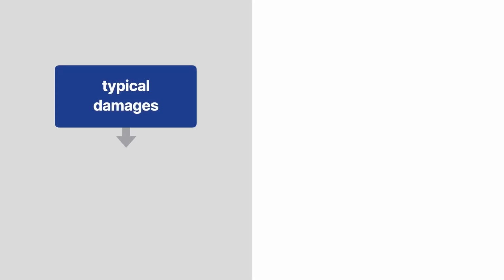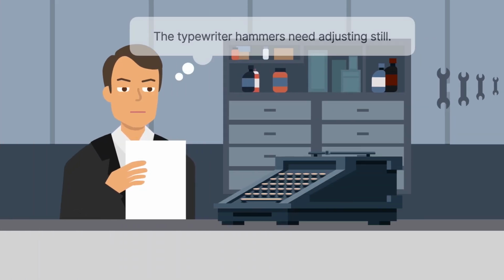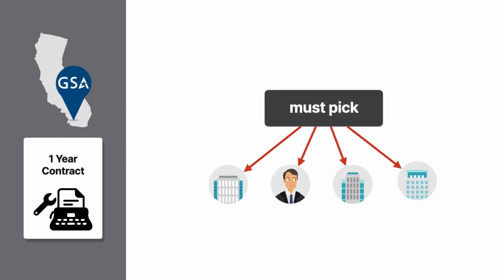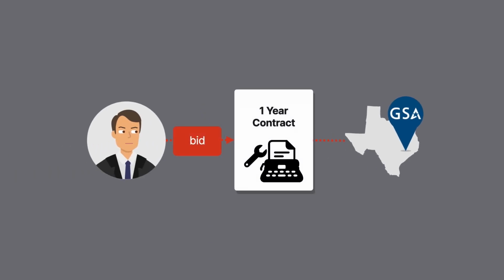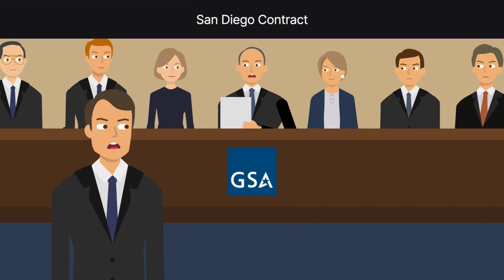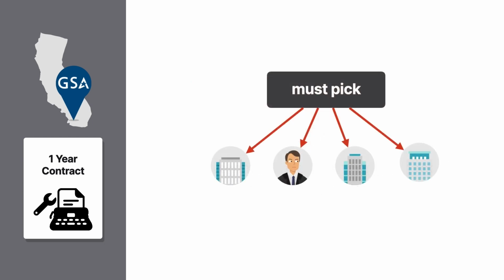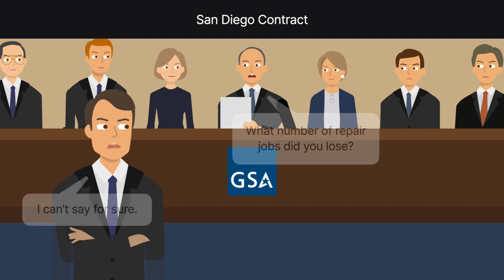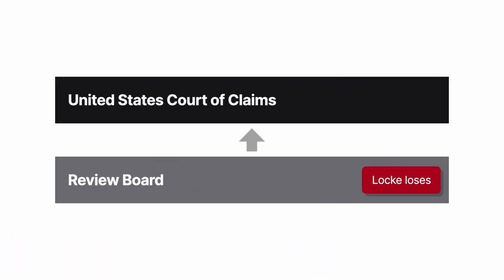Locke v. United States Case Brief Summary | Law Case Explained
Locke v. United States | 283 F.2d 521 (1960)

Typically, damages must be calculated with specificity to be recoverable. But the damages caused by a lost opportunity can’t be calculated with complete specificity. Does this mean a plaintiff can never recover damages for a lost opportunity? The United States Court of Claims answered this question in Locke versus United States.

Harvey Locke owned a typewriter repair business. Locke bid on and was awarded a one year government contract to provide typewriter repair services to federal offices in the San Diego area. Three other repair companies received similar contracts. During the one year contract period, if a federal office in San Diego needed a typewriter repaired, it was required to select one of the four companies.

For seven months, Locke’s company provided services under the contract. The government then terminated Locke’s contract five months early, preventing him from getting any further government repair orders in San Diego.

Locke bid on a similar typewriter repair contract in Texas. The government reviewed the San Diego contract termination and evidence unrelated to the San Diego contract. The government ultimately found that Locke was a nonresponsible bidder and rejected his Texas bid.

Locked filed appeals with the General Service Administration’s board of review, seeking damages for the termination of his San Diego contract and the rejection of his Texas bid.

For the San Diego contract, the board found that the government had wrongfully terminated the contract. However, Locke couldn’t prove what amount of damages he’d suffered. The contract was a requirements contract, which meant that the government had to buy only the repair services it required. Further, the contract allowed the federal offices to choose one of the other companies for repairs. Thus, the contract didn’t guarantee Locke a specific amount of work. There was no way to prove how many repair jobs Locke had lost due to the contract’s early termination, if any. Because Locke’s damage amount was uncertain, the board didn’t award Locke any damages for the government’s contract breach.

For the Texas bid, the board ruled that the evidence unrelated to the wrongful termination of the San Diego contract supported the government’s rejection and thus that the rejection had been proper. Locke appealed the board’s decisions to the United States Court of Claims.

Want more details on this case? Get the rule of law, issues, holding and reasonings, and more case facts

Have Questions about this Case? Submit your questions and get answers from a real attorney